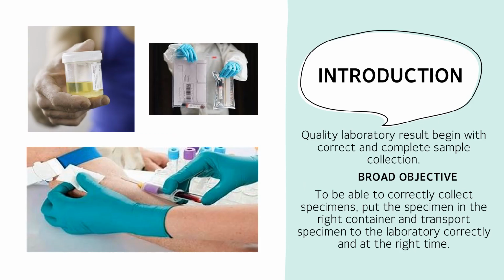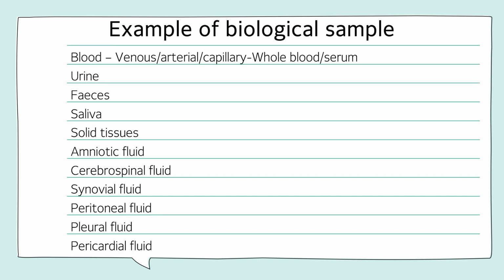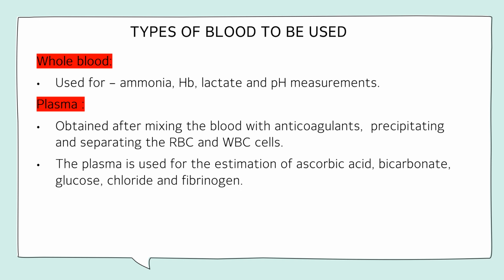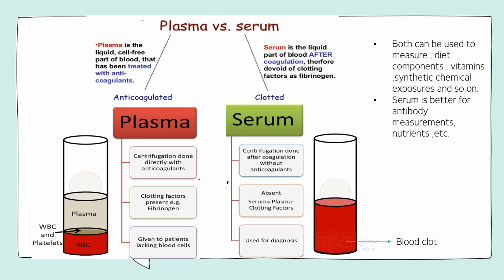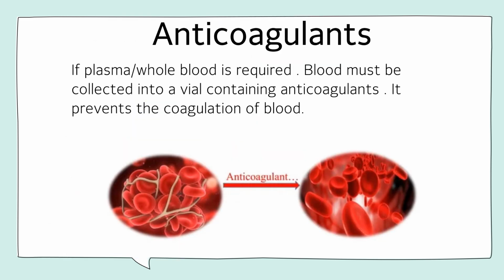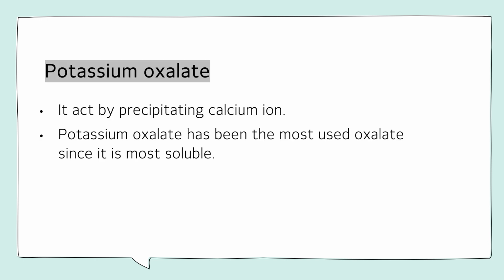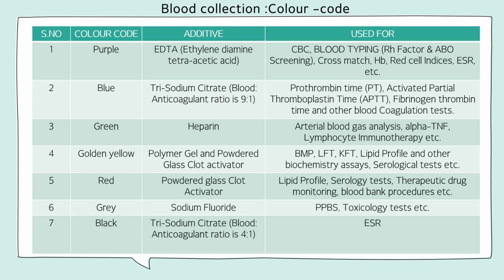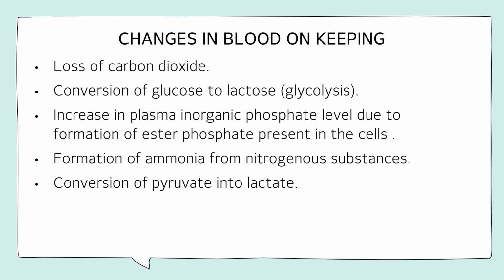Sample Collection and Handling - Mrs.Carlin